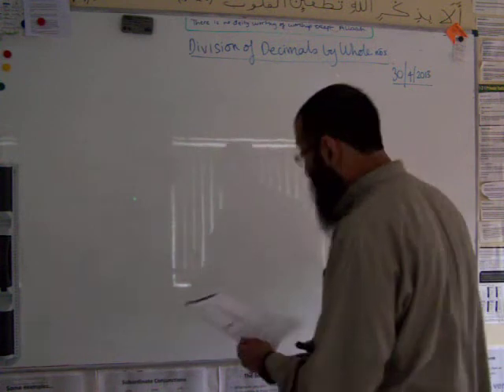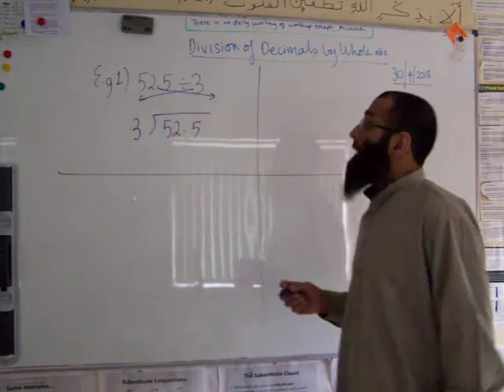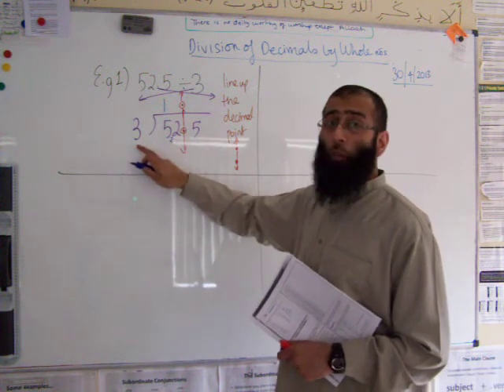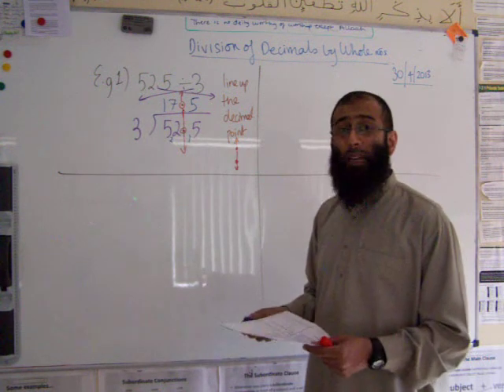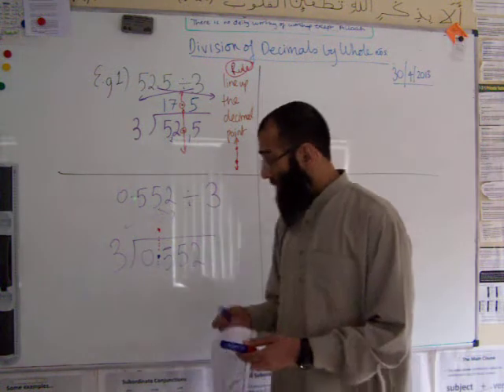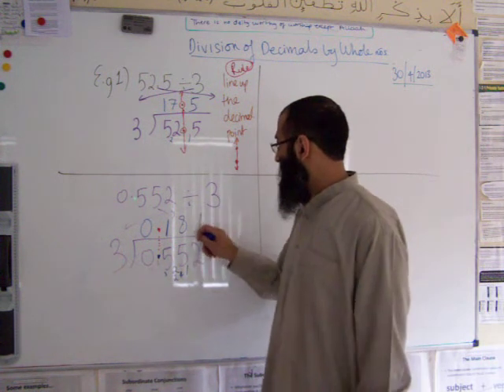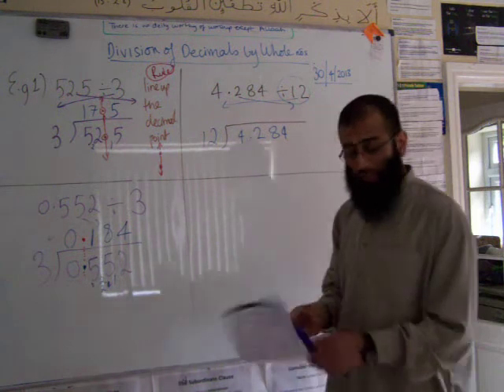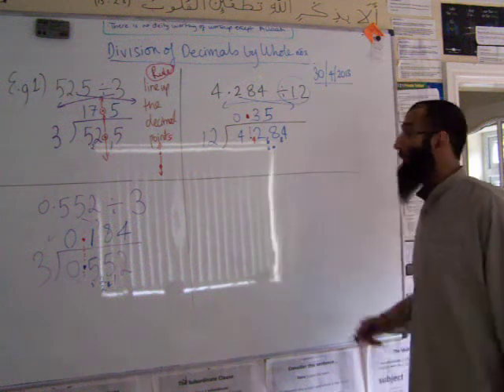Dec by Whole division 1of2